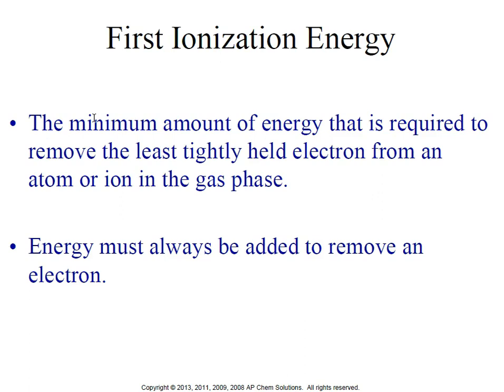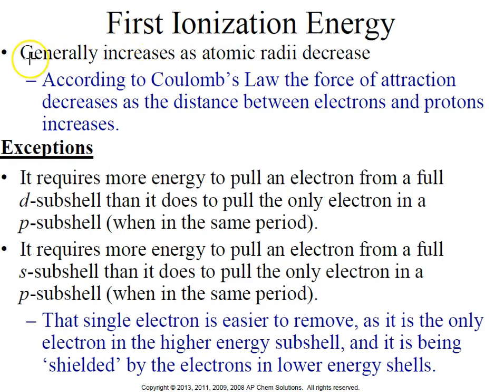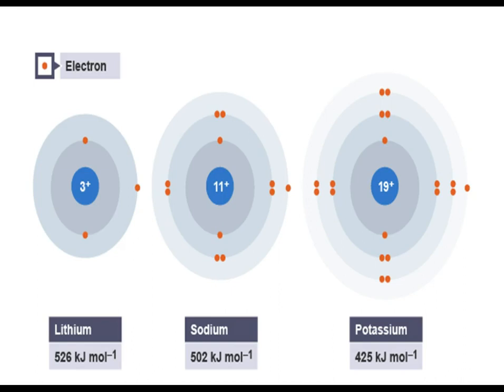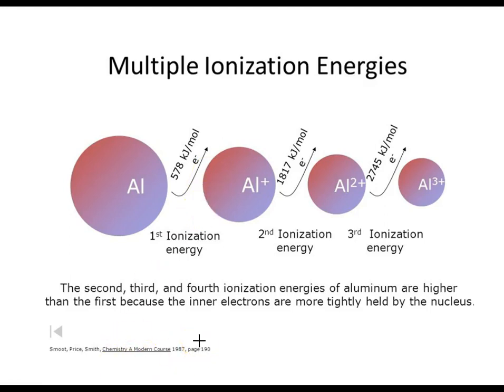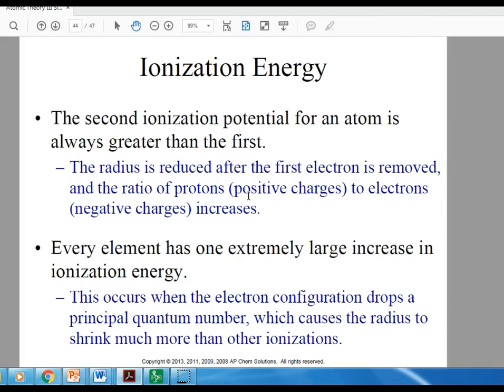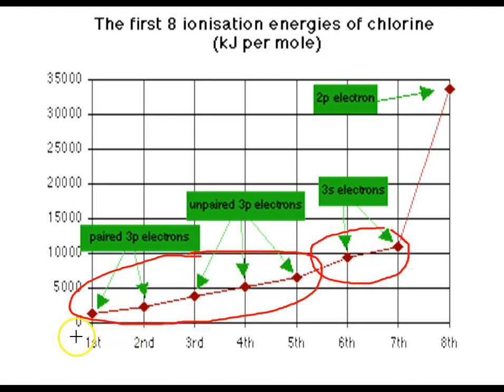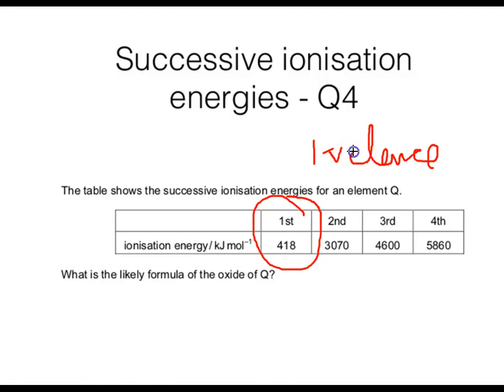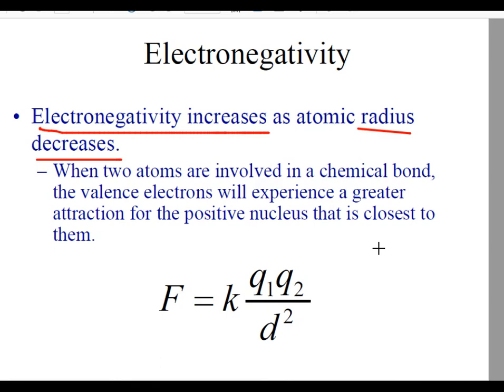AtomicTheory III Video 2